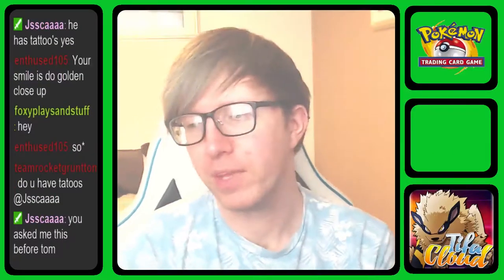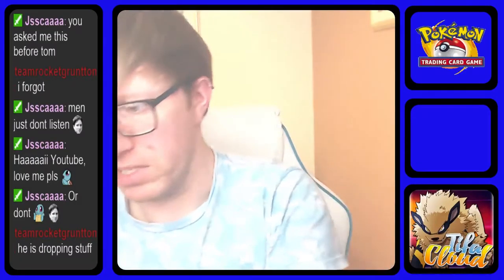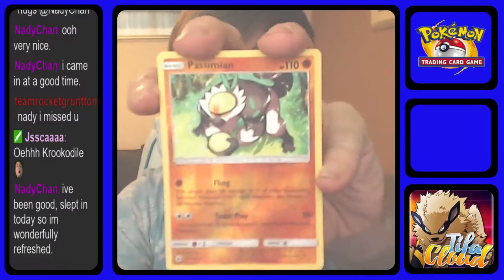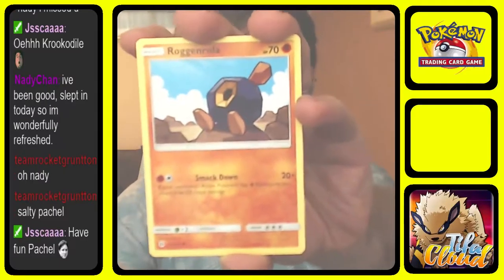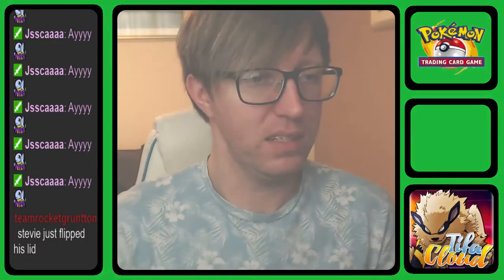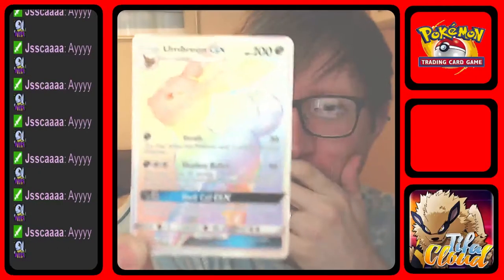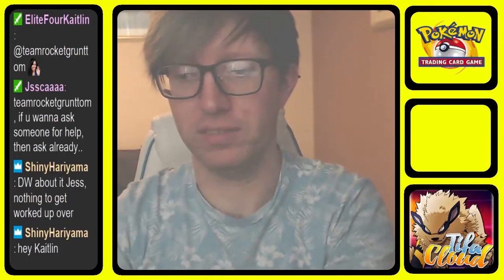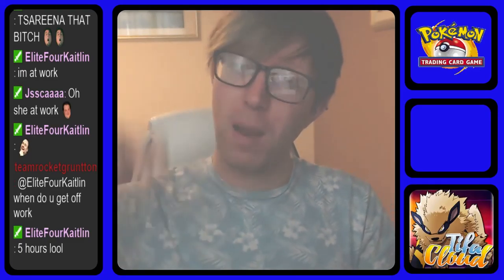Lunala Elite Trainer TCGO Box Opening. VERY Awesome Pulls!!!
In todays video we open the 2nd Elite Trainer Box in the Sun and Moon TCGO set. With some very good pulls if i do say so myself.